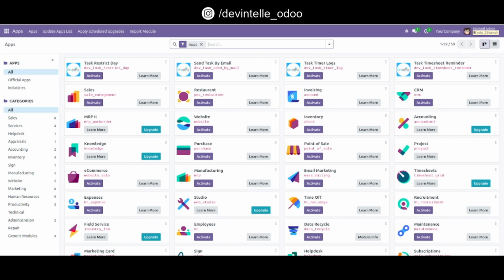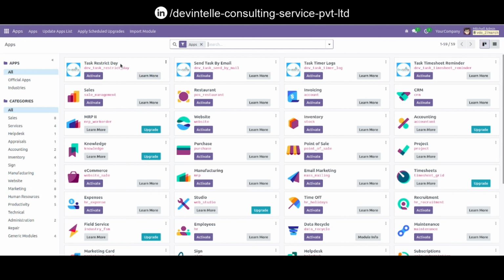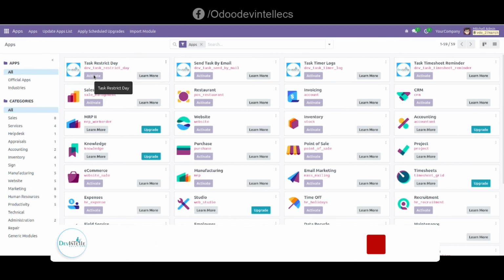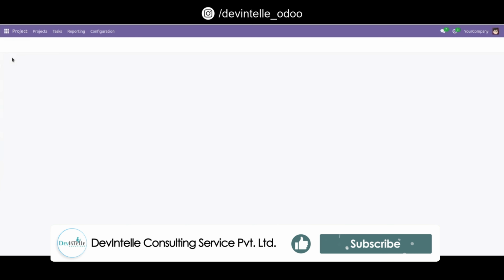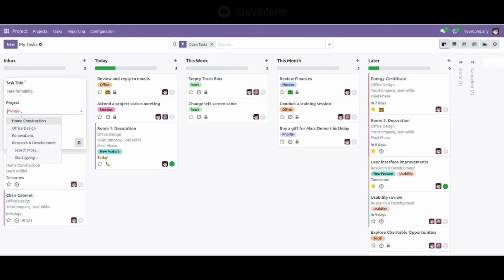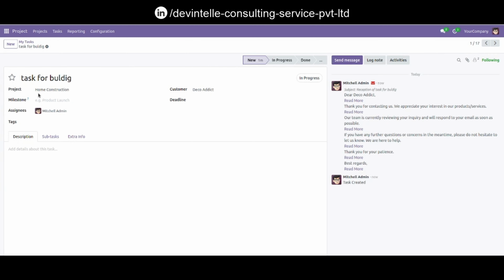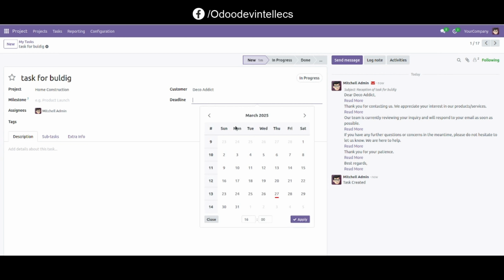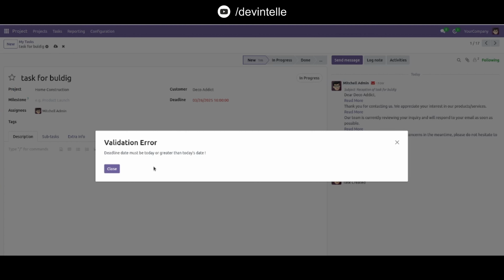How To Create Task Restrict Deadline In Odoo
Create Task Restrict Deadline in Odoo helps prevent users from setting task deadlines outside the allowed date range. Ideal for project managers and team leaders to control deadlines and avoid timeline issues in project tasks. Set deadline limits and ensure task planning stays within boundaries.

skype : devintelle